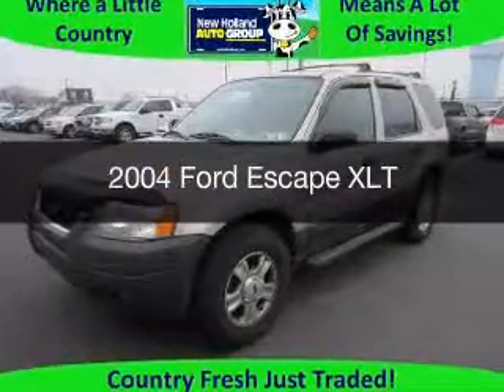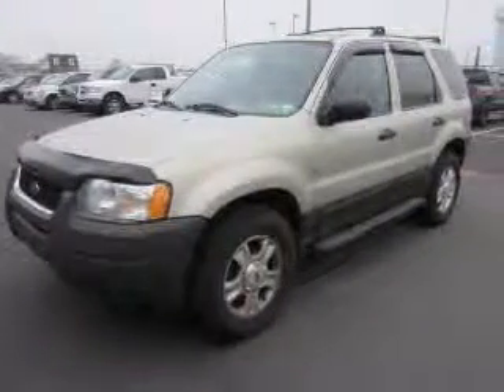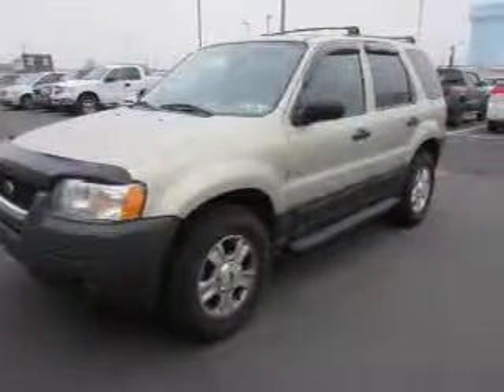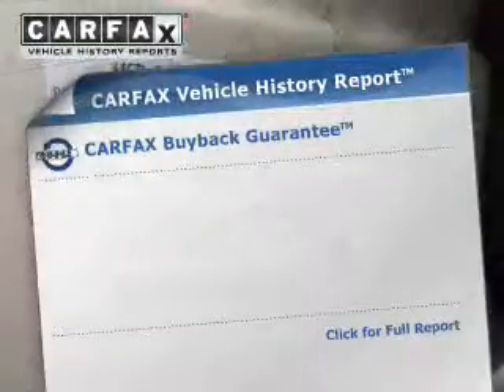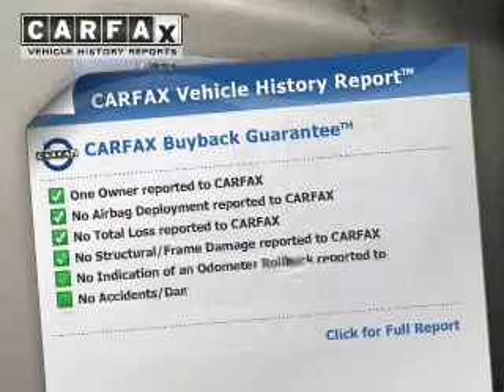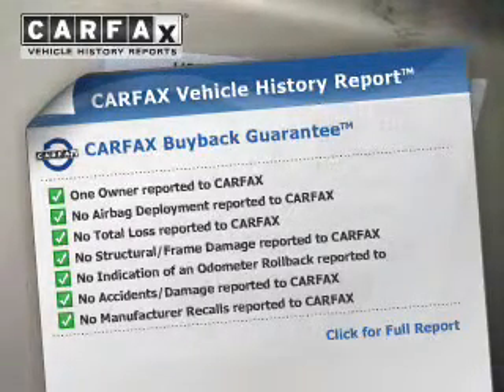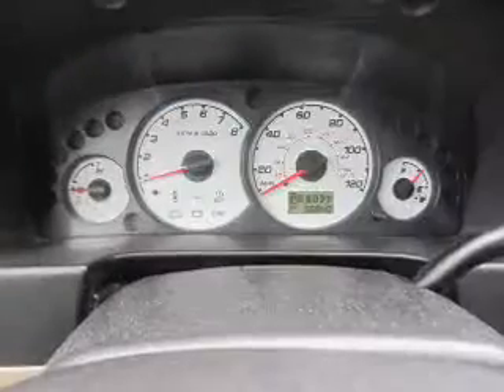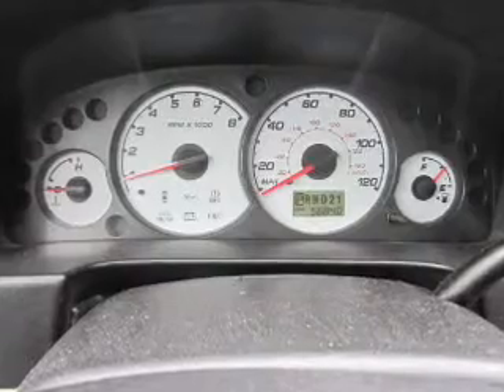2004 Ford Escape - New Holland PA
Year: 2004
Make: Ford
Model: Escape
Trim: XLT
Engine: 3.0 liter 6 cylinder 24 valve MPFI DOHC
Transmission: 4-Speed Automatic
Color: Gold Ash
Mileage: 56828
Address:
508 West Main Street